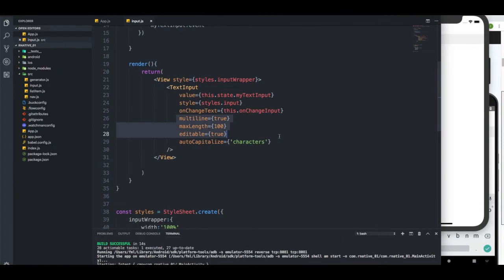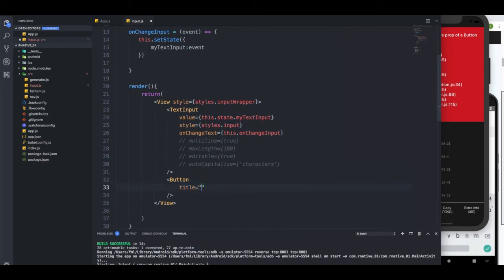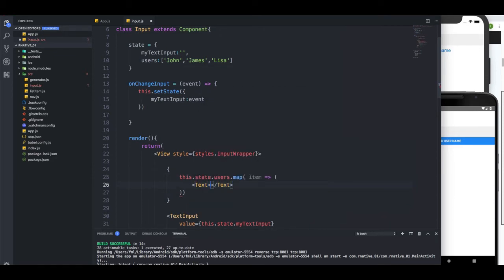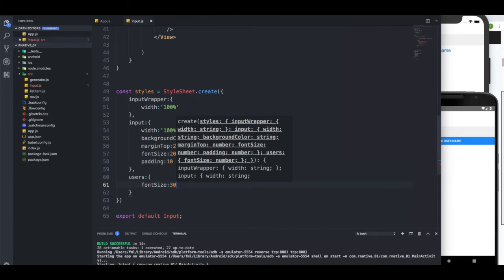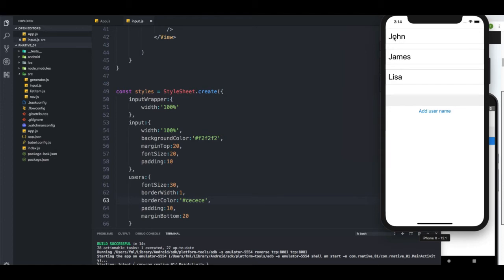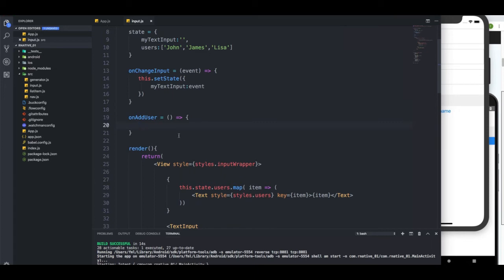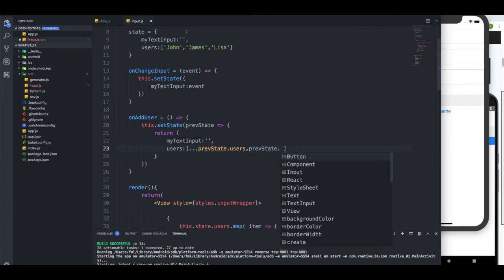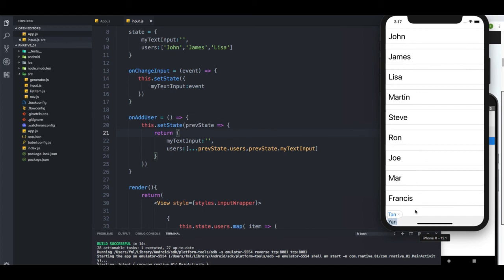16. Adding users to the list React Native ( Flat List )| react native tutorial 2020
Video : 16

Addling items in list in react native

If any Query you can watch last video